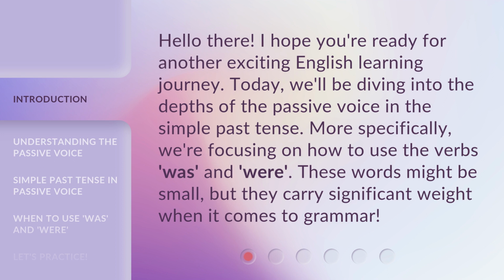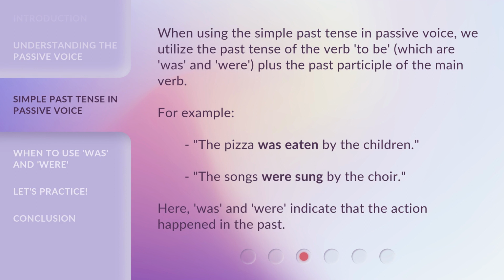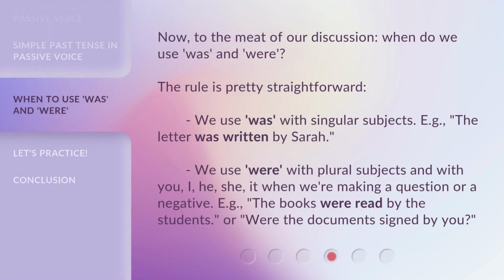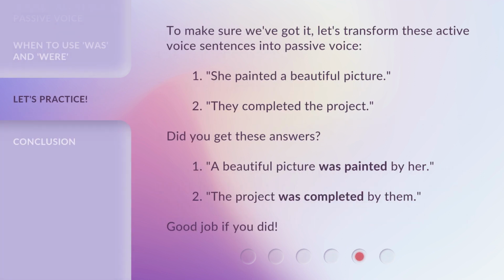Conquering the Past: Understanding 'Was' and 'Were' in Passive Voice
Mastering the Past: Unlocking the Secrets of 'Was' and 'Were' in Passive Voice • Join us on an exciting journey to understand the correct usage of 'was' and 'were' in passive voice. Discover the power of these small yet significant words in the simple past tense, and learn when to use them correctly. Don't miss out on this essential English grammar lesson!

00:00 • Introduction - Conquering the Past: Understanding 'Was' and 'Were' in Passive Voice
00:36 • Understanding the Passive Voice
01:09 • Simple Past Tense in Passive Voice
01:38 • When to Use 'Was' and 'Were'
02:15 • Let's Practice!